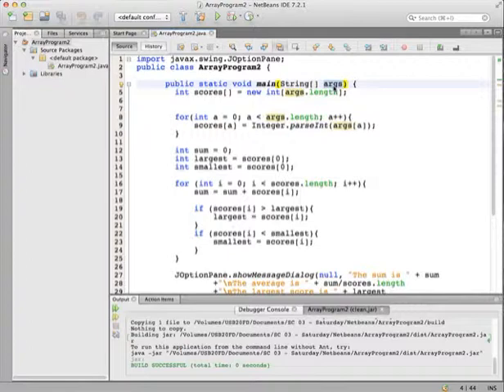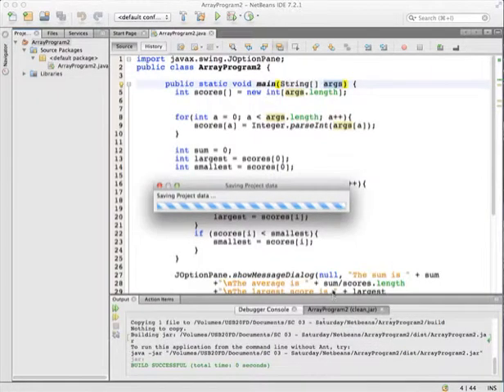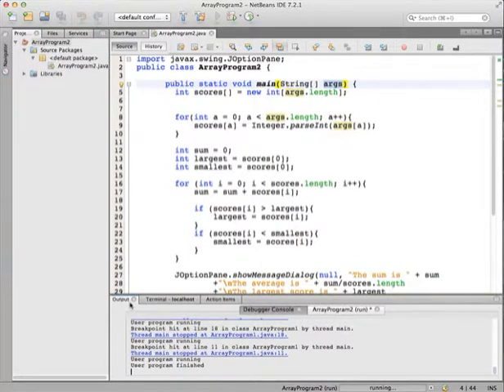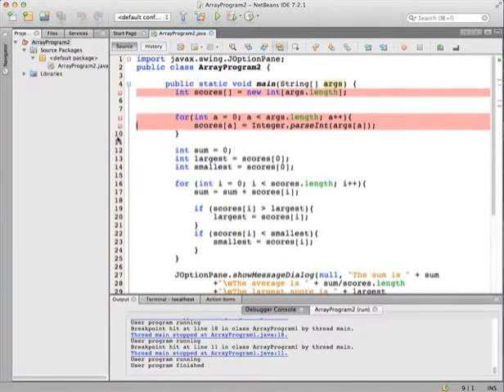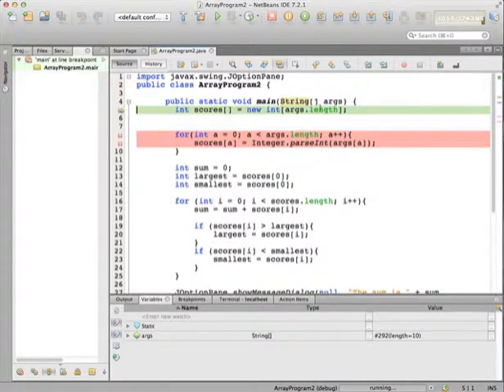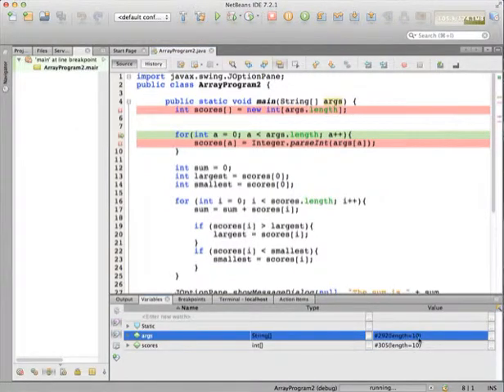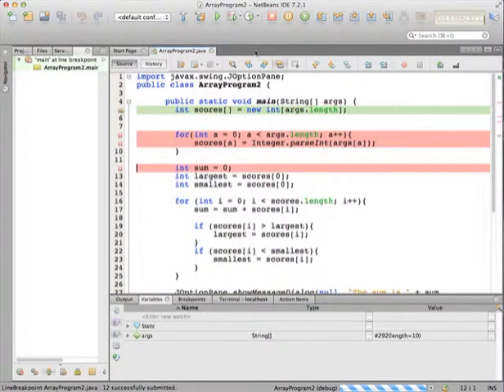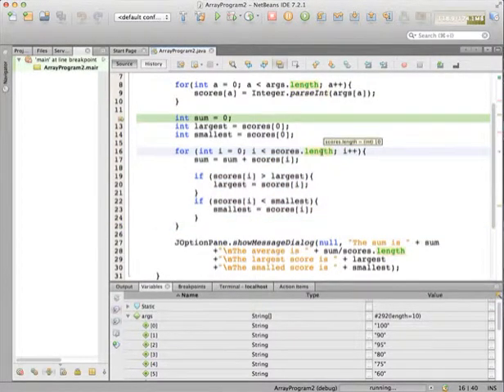Unit 11 Exercise 2 - ArrayProgram2 - Walk Through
Getting data for the array from the command line arguments.